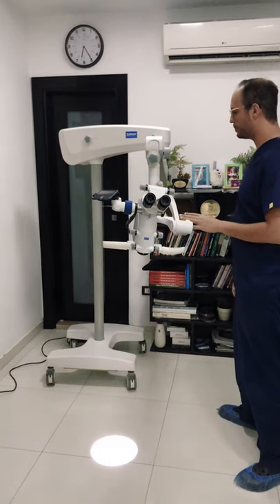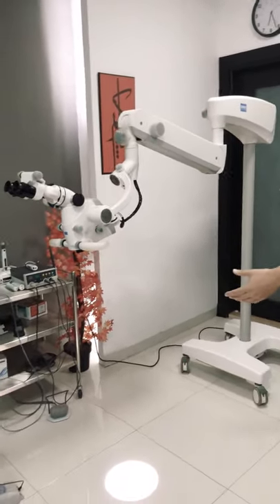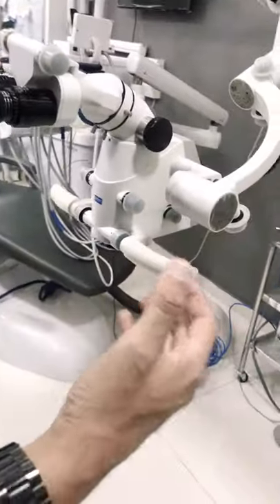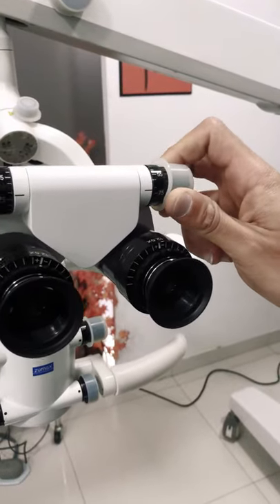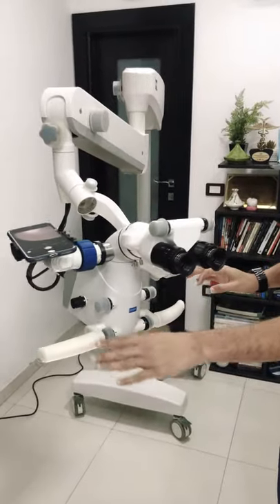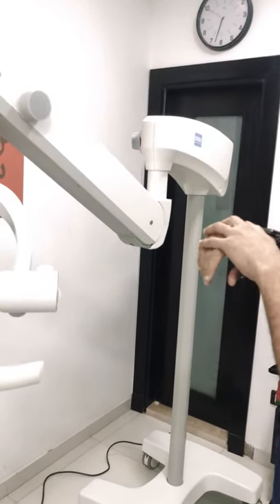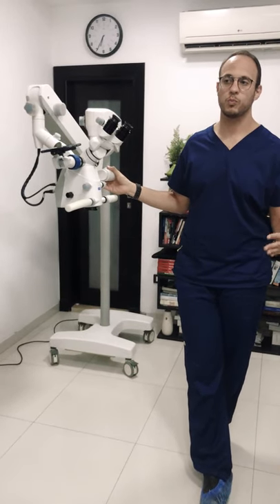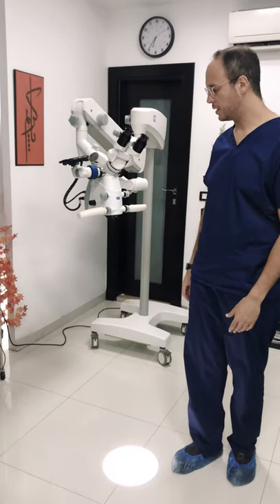Review of the Zumax OMS 2380 microscope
Pros:
-Great Ergonomics with very easy adaptation to different working positions using the super balancing arm

-the best control of magnification knob and variofocal lens being built in providing access using fingers just a stretch from the binoculars arms

-one of the best dealers in Egypt, highly supportive, always available and really flexible with their services

-availability of accessories is incomparable, mobile adaptors, beam splitter, lens protector, different camera adaptors, built in camera

-the binoculars are adapted on a rotation jig that provides inclined view of operation site

-variofocal lens is built in the microscope head which makes focus control a piece of cake within access of finger tips

Cons

-the arms are a bit bulky taking too much space in the clinic and the arms are with plastic covers that look a bit cheap although when asked the dealer said it's all metal arms inside and the plastic is only for protection

-the built in camera is sharp and very good quality but the field of view is less compared to what u see through the binoculars

-the arms carrying the binoculars from the floor mount are relatively short 75 cms and this makes the space for the assistant quite limited, but the dealer said they provide a 95 cm version

-the field of view of the built in camera is less than the field of view seen through the eyepieces and recording didn't work on the model I was using to the memory card attached due to incompatibility issues

-maximum magnification for the continuous zoom model is less than 20 x which is very limited compared to the step magnification but the dealer said they are working on binoculars which provide higher magnification up to 1.5 times the available one.

-the main concern I had with this microscope was the light intensity and the light tone which was a bit limited in high magnification, it didn't feel like it's 100 K lux and the yellow light provided isn't my preference compared to the blue spectrum light, the company responded to this with providing new models with higher lux intensity.

-I believe pricing needs to become less I believe in the continuous zoom model